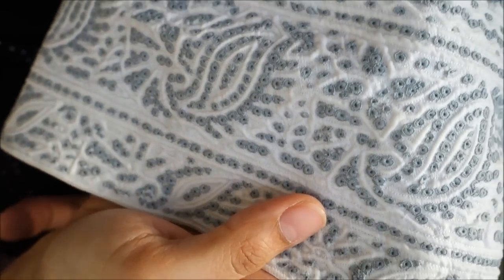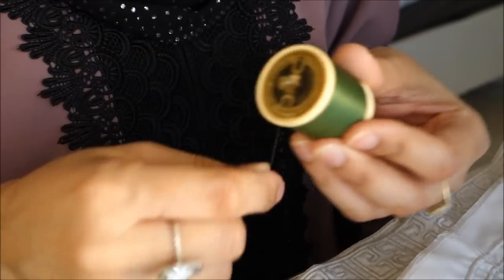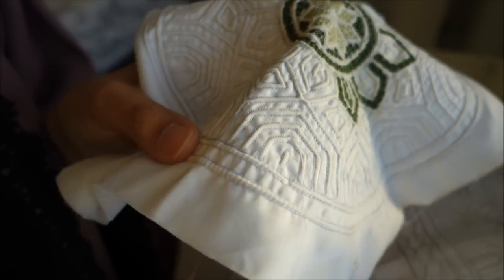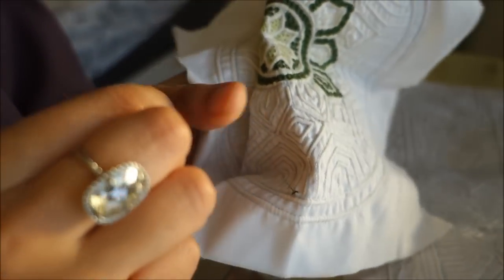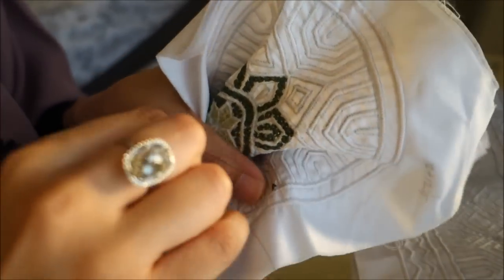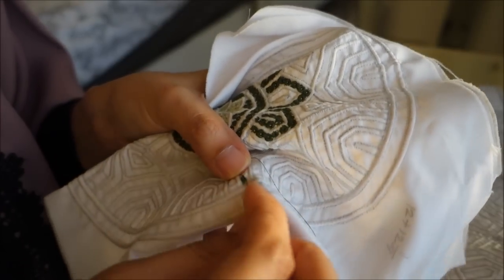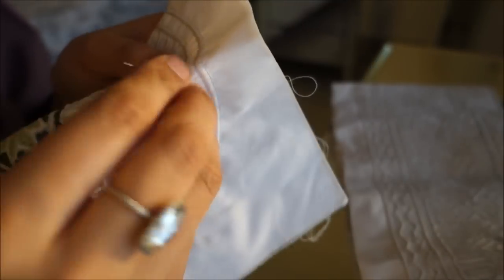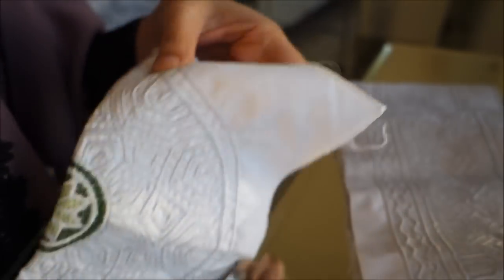Tutorial on How to Sew an Omani Cap I The Sewist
Head over to my blog Sew Chic and Unique for more pictures